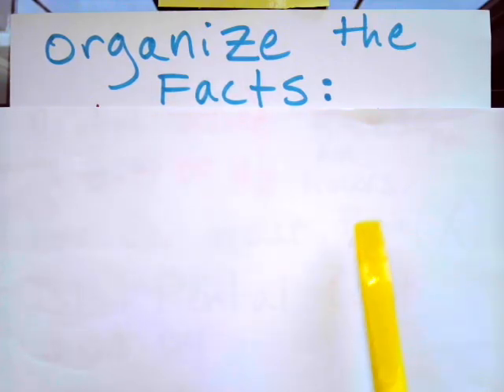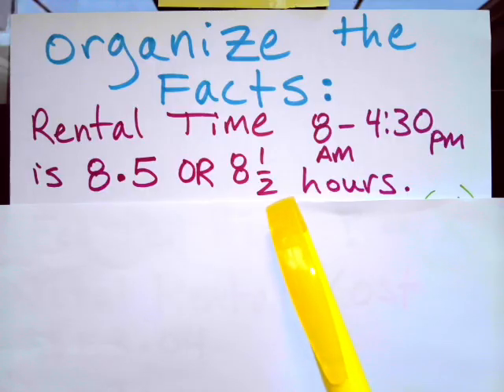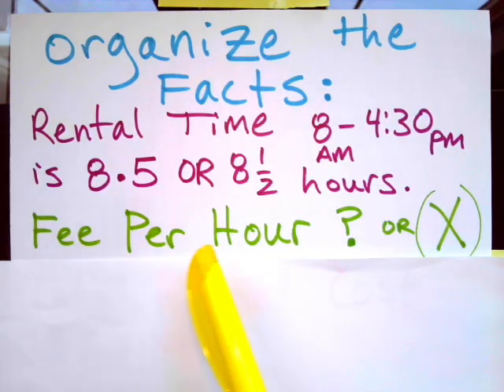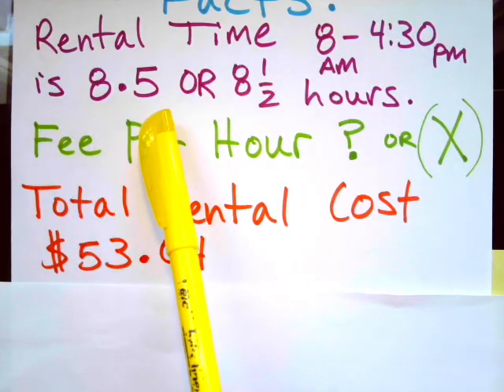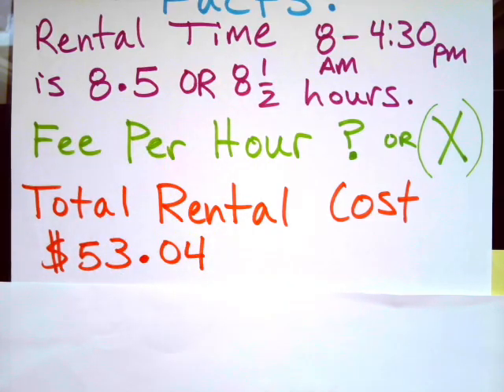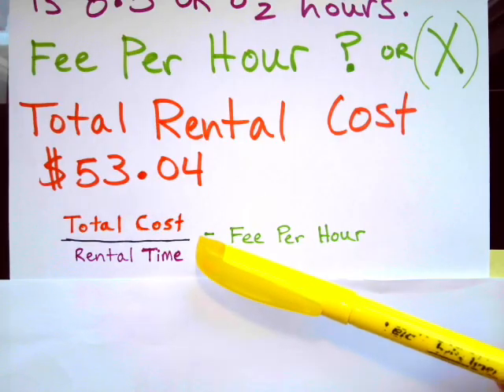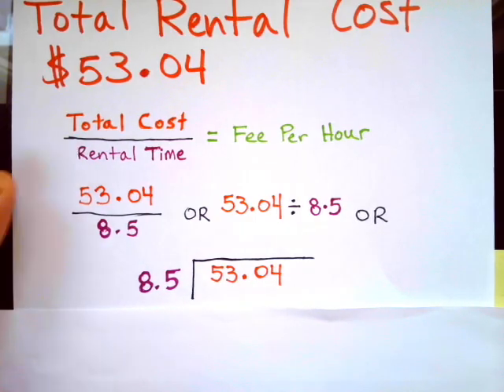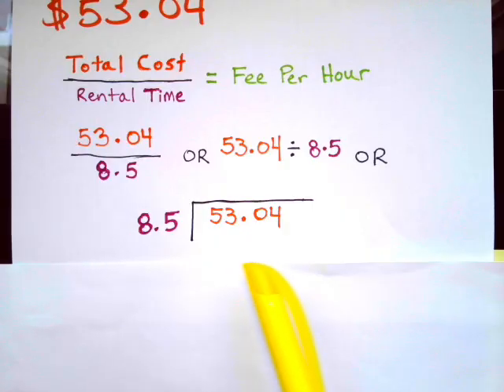Part 2 "What was the hourly rental fee?" = WORD Problem G.E.D. Math Test question & How to ANSWER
VIDEO #2
"What was the hourly rental fee?" = WORD Problem
1 G.E.D. & HiSET Math Test Questions = 3 instructional videos = Parts 1 & 2 & 3 VIDEOS EXPLAINING Step By Step Instructions on how to solve Math G.E.D. & HiSET Test Question

2 of 3 total videos =  Step By Step Instructions on how to solve Math G.E.D. & HiSET Test Question